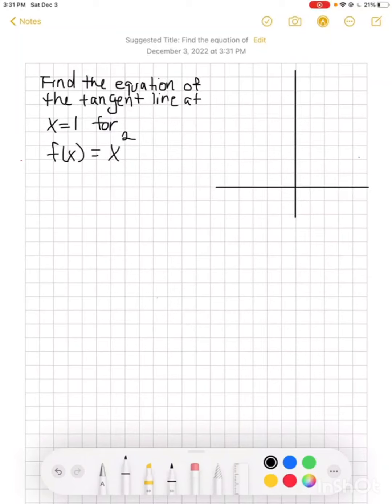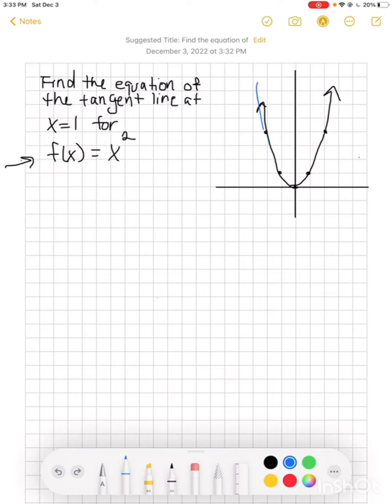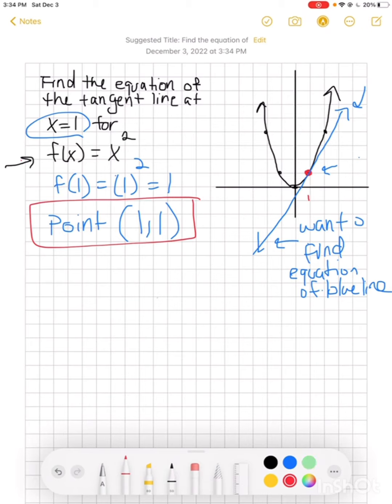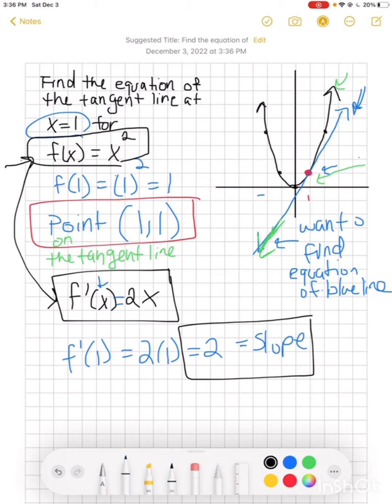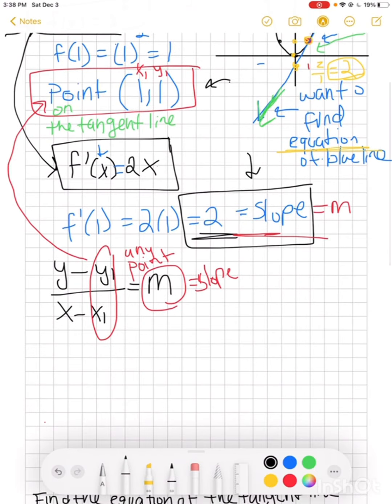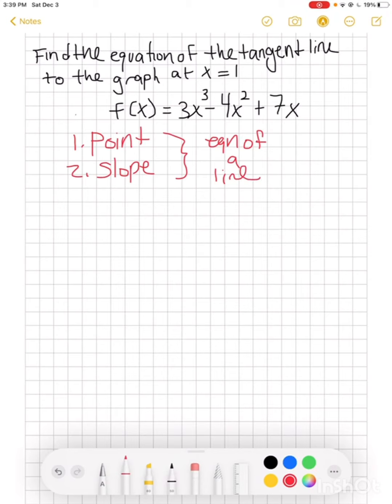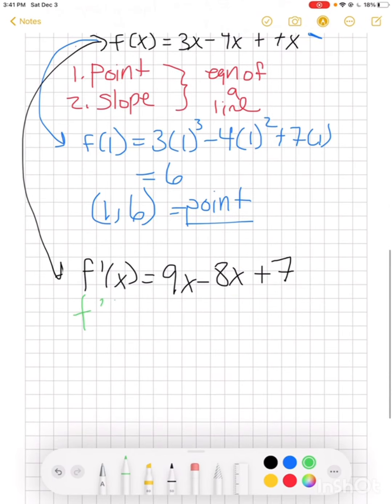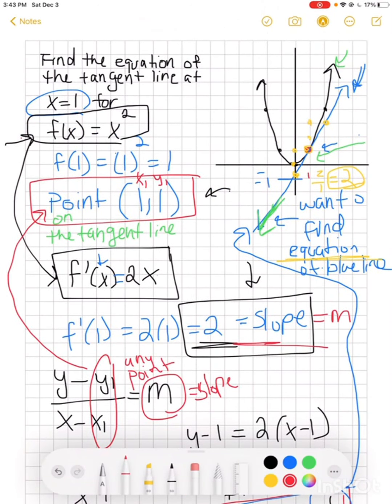Find The Equation Of A Line Tangent To A Curve At A Given Point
Tangent lines and derivatives !